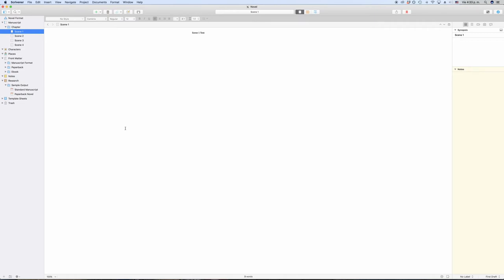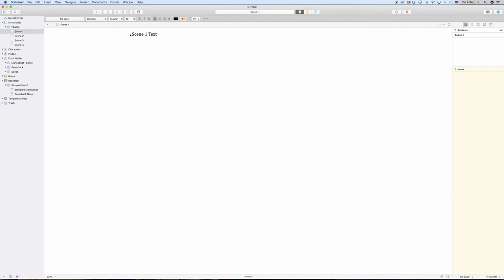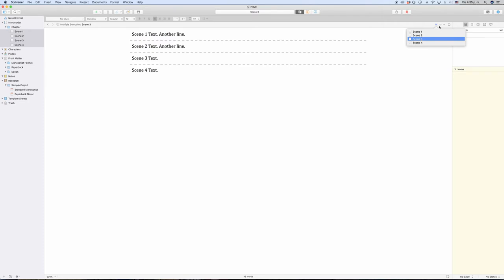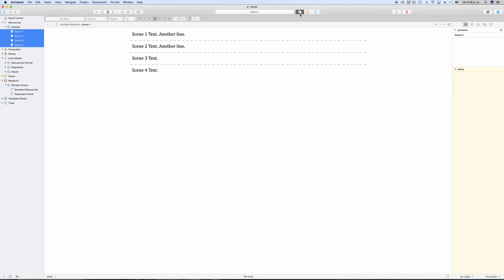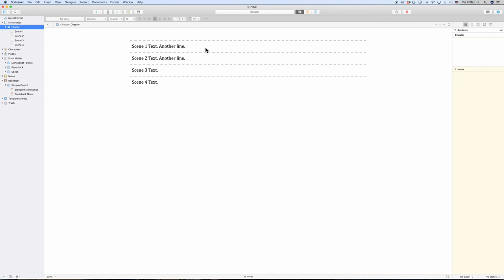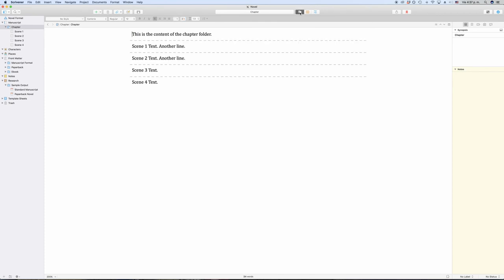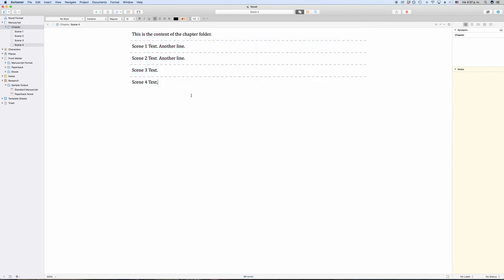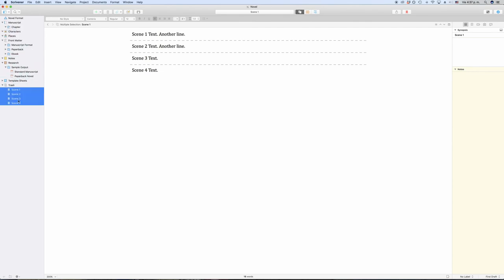Viewing And Handling Multiple Documents (“Scrivenings”) In Scrivener